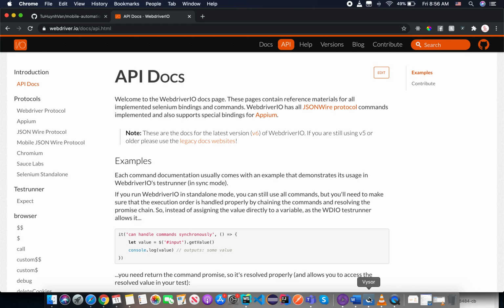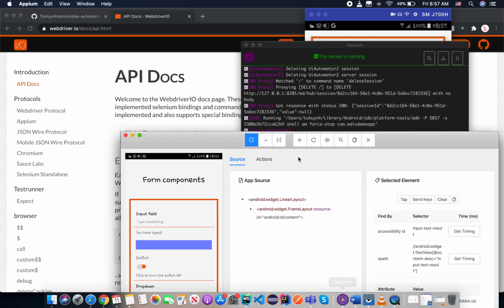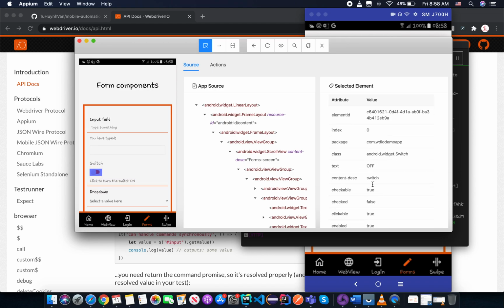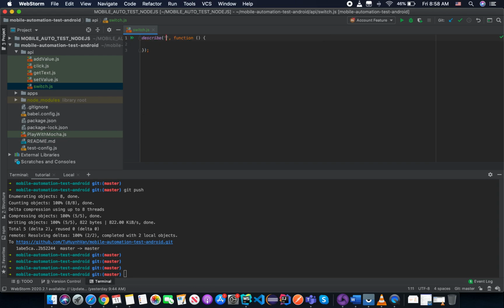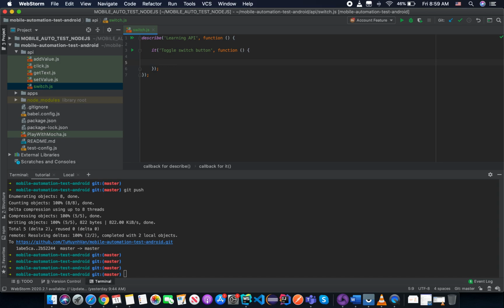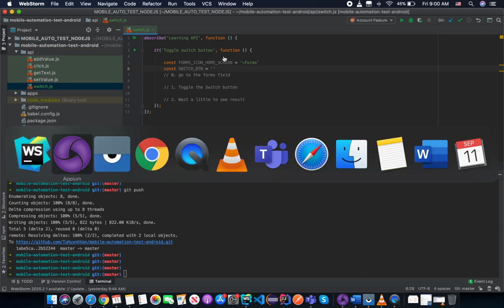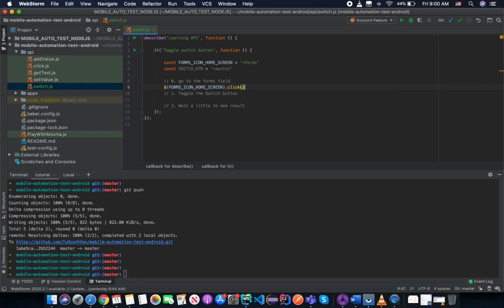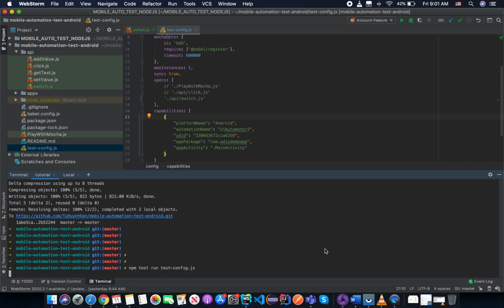Lesson 10 - Hadle Toggle Button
OR join Skype Group for Mobile Automation Test with WebdriverIO